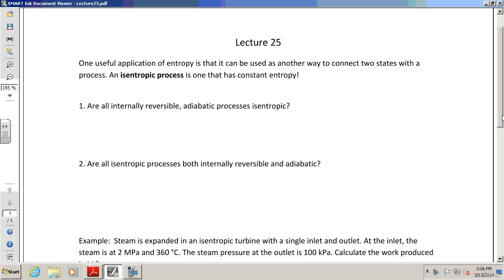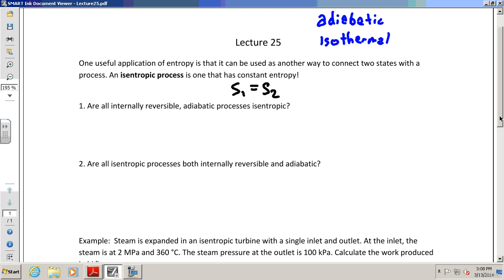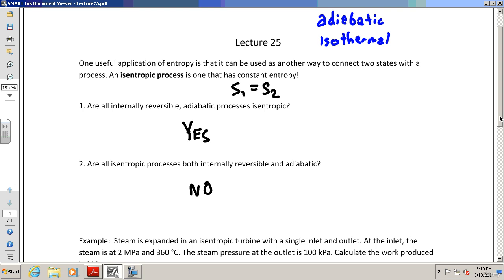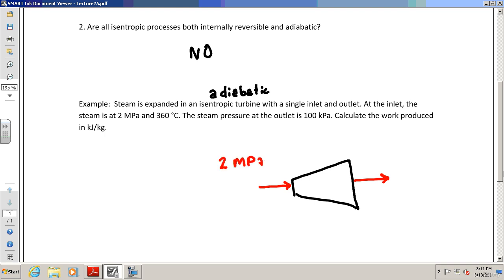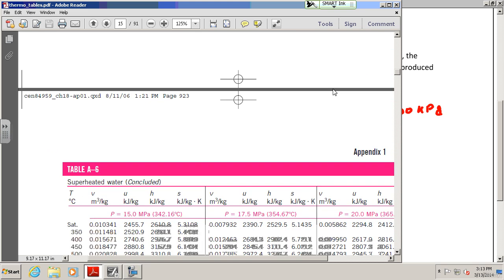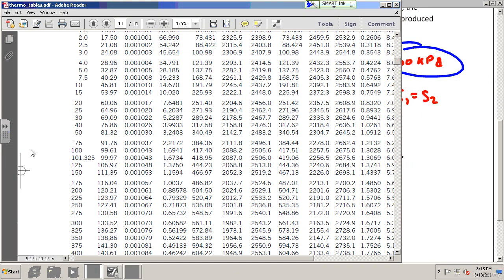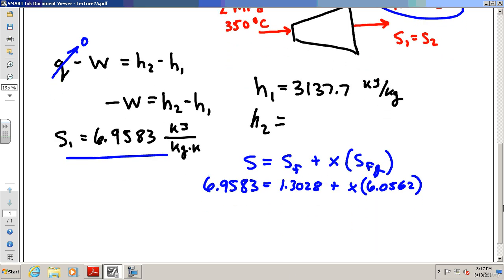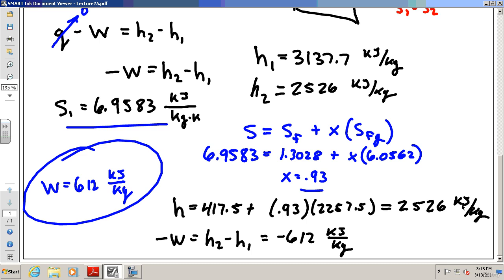Thermodynamics Course Sec 25 - Isentropic Processes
Isentropic processes are a fundamental concept in thermodynamics, crucial for understanding the behavior of ideal systems. An isentropic process is a reversible adiabatic process, meaning it occurs without heat transfer and without any irreversibilities like friction or viscous dissipation. In such a process, the entropy of the system remains constant.

Key characteristics of isentropic processes include:

*   Adiabatic: No heat transfer (Q=0). This implies that the system is perfectly insulated or the process occurs so rapidly that there is no time for significant heat exchange with the surroundings.
*   Reversible: No entropy generation (Sgen=0). This means that the process can be reversed without leaving any trace on the surroundings, implying ideal conditions free from friction, unrestrained expansion, mixing, and heat transfer across a finite temperature difference.
*   Constant Entropy: As a direct consequence of being both adiabatic and reversible, the entropy (S) of the system remains constant throughout the process (Delta S = 0).

Isentropic processes are particularly important in the analysis of various engineering applications, such as:

*   Turbines and Compressors: In the ideal operation of these devices, the expansion or compression of gases is often approximated as an isentropic process to determine the maximum possible efficiency.
*   Nozzles and Diffusers: The flow of fluids through these components can be analyzed using isentropic assumptions to understand changes in velocity, pressure, and temperature.
*   Internal Combustion Engines: While real engine cycles are far from ideal, isentropic processes are used as a benchmark for comparison and to simplify initial analyses.

For ideal gases, the relationships between pressure ($P$), volume ($V$), and temperature ($T$) during an isentropic process are given by the following equations, often referred to as the isentropic relations:

*   P V^k = constant
*   T V^{k-1} = constant
*   T P^{(1-k)/k} = constant

where k is the specific heat ratio (C_p/C_v), a property of the gas.

Understanding isentropic processes provides a powerful tool for analyzing and designing thermodynamic systems, offering a theoretical upper limit on performance and serving as a foundation for more complex, real-world analyses.